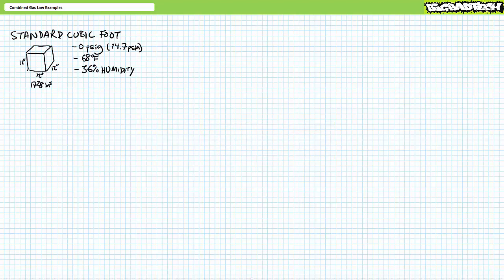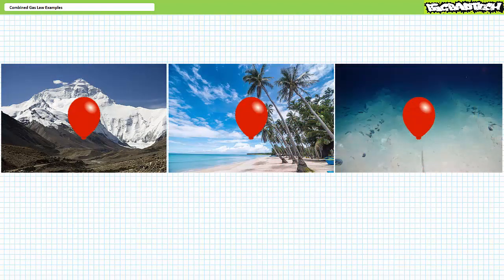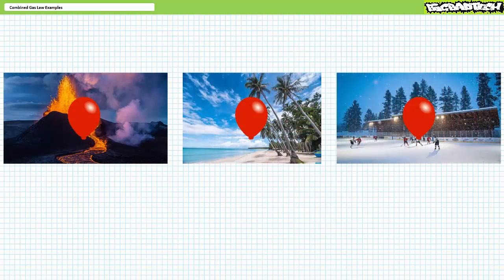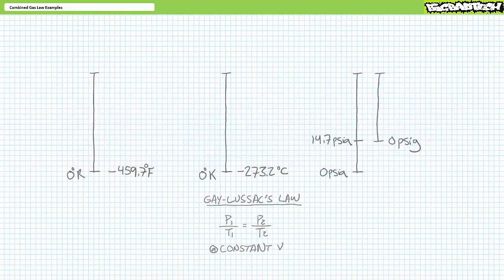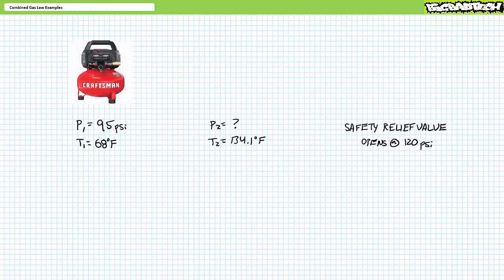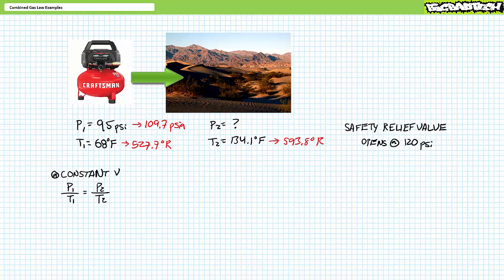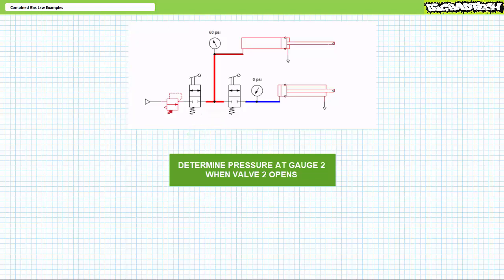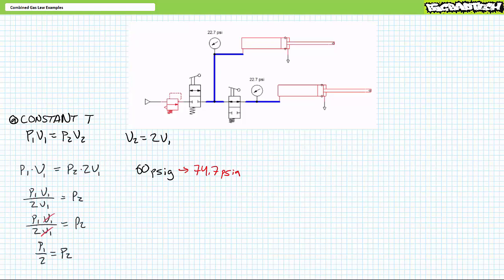Combined Gas Law Examples (Part 1 of 2)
In this lesson we'll take a look at several illustrated examples of the combined gas laws. (Part 1 of 2)

Schematics and simulation made with Automation Studio™ a product of Famic Technologies Inc